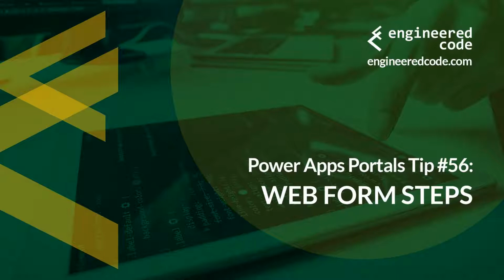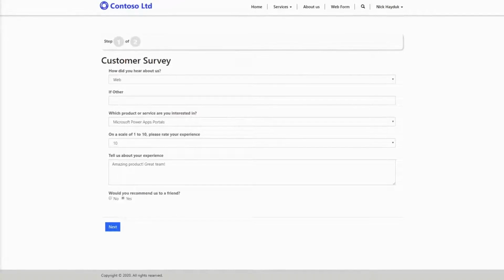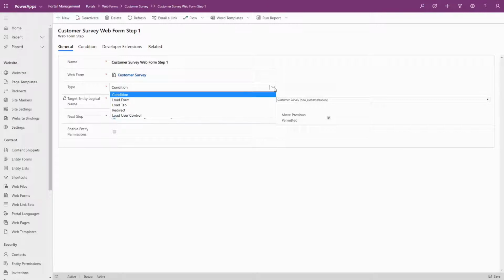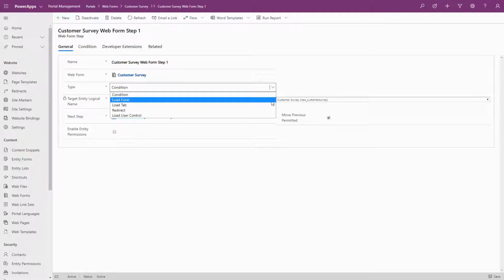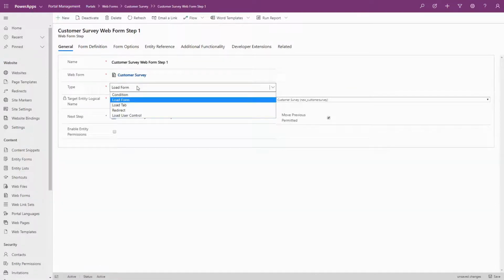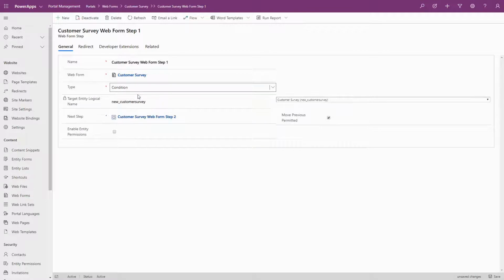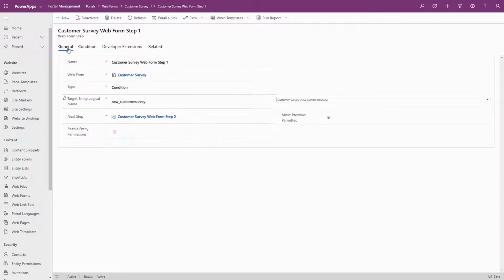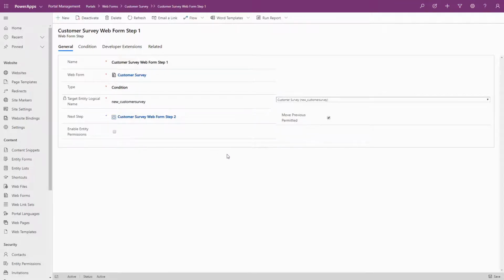Power Apps Portals Tip #56 - Web Form Steps - Engineered Code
In this tip, I provide an overview of the options for configuring a Web Form Step within your Web Form in Power Apps Portals.